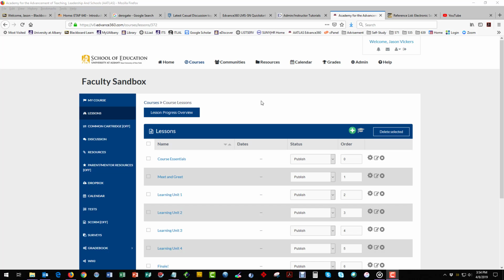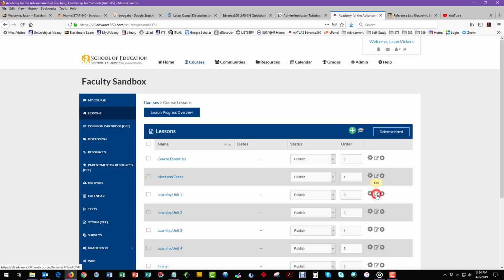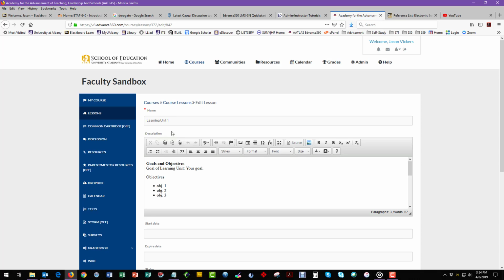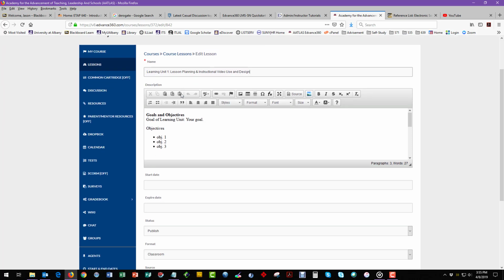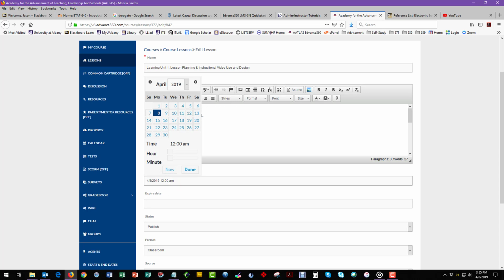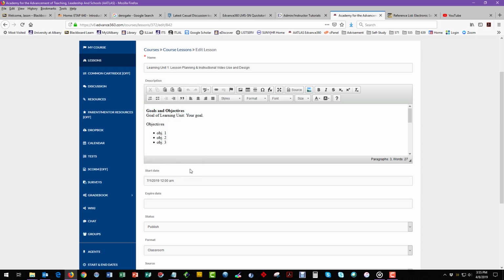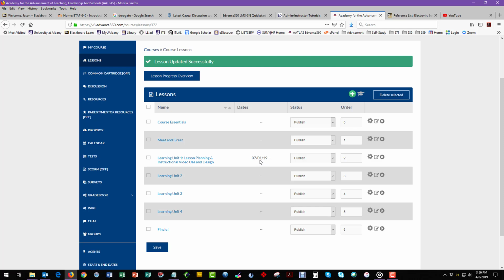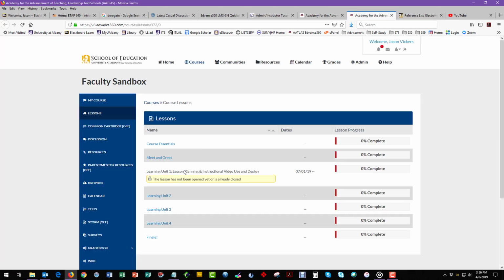Changing Learning Unit Titles and Selective Release